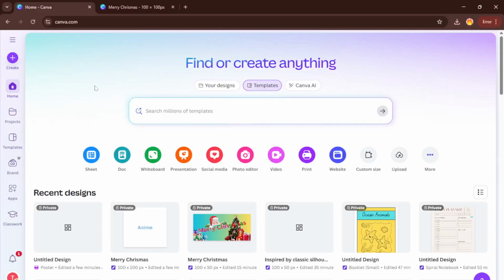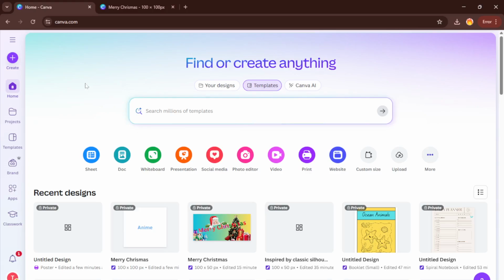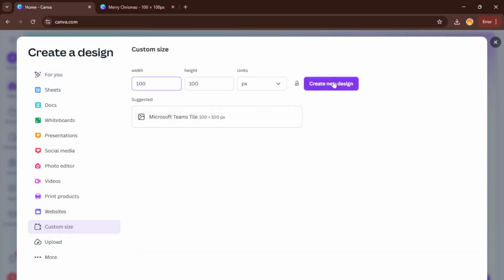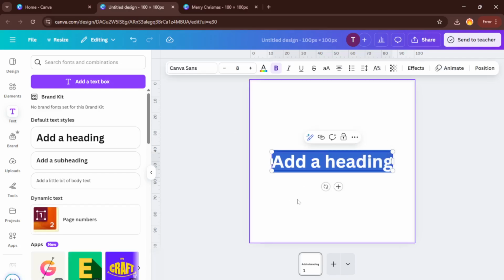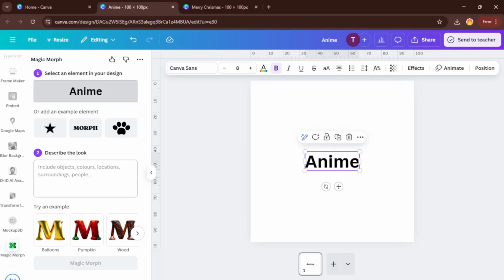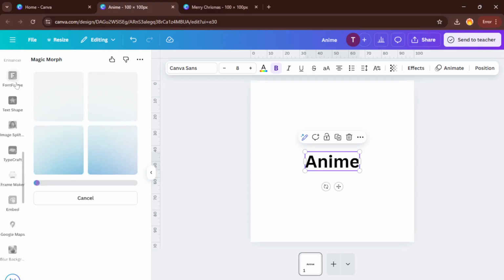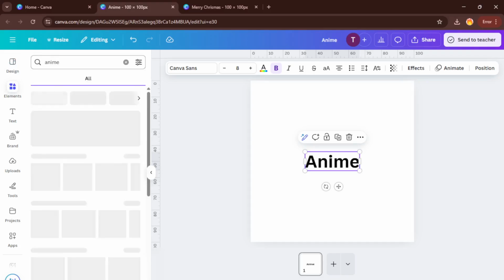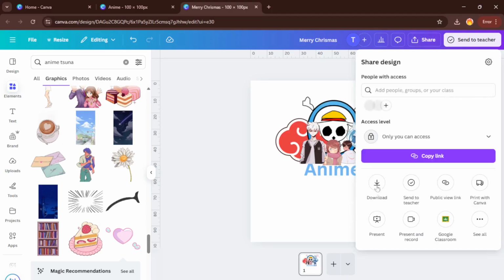How to Make Cake Toppers in Canva With AI [2026 Guide]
Want to make custom cake toppers using Canva and AI? In this 2026 guide, you'll learn how to create personalized cake topper designs with AI-generated ideas, text, graphics, and Canva's design tools. Whether you're making toppers for birthdays, weddings, anniversaries, or other celebrations, this tutorial shows you how to create a custom design ready for printing and cutting.

In this video, you'll learn how to:

✅ Create a cake topper design in Canva
✅ Use AI to generate cake topper ideas
✅ Write prompts for AI-generated designs
✅ Add names, numbers, and custom text
✅ Customize fonts, colors, and graphics
✅ Create layered cake topper designs
✅ Prepare your design for cutting
✅ Create a print-ready cake topper file

To make cake toppers in Canva with AI, start by creating a new design and using Canva's AI tools to generate ideas or graphics that match your theme. Add the celebrant's name, age, date, or other personalized details, then customize the fonts, colors, and decorative elements. Arrange the design into a clean cake topper layout and prepare the artwork based on your preferred printing or cutting method. Once finished, download the file in a suitable format for production.